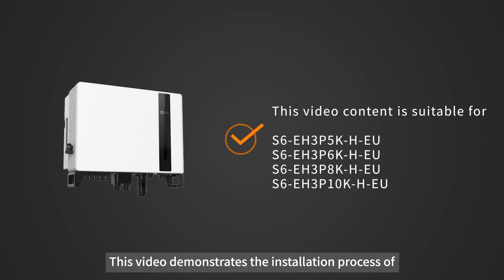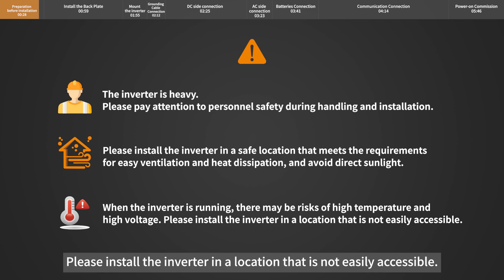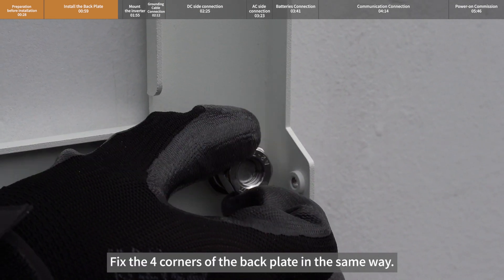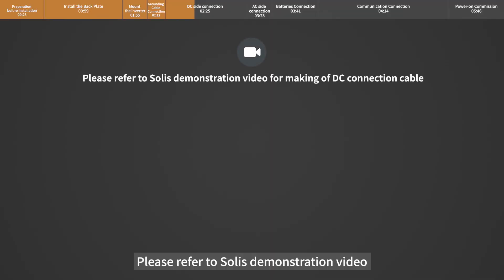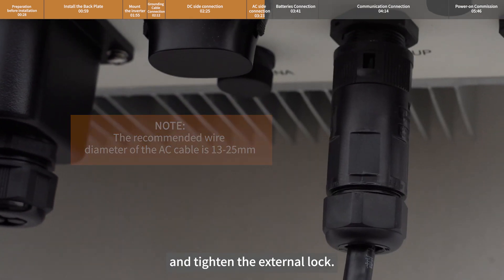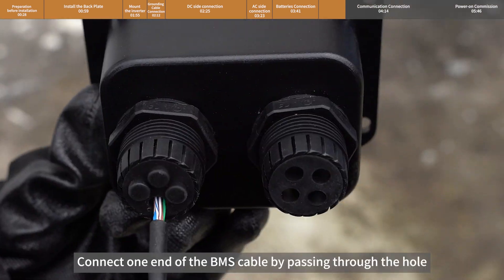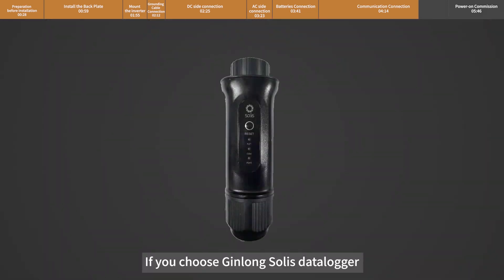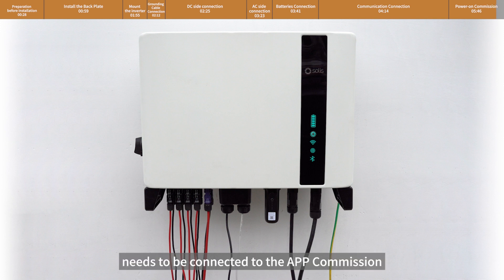S6-EH3P(5-10)K-H-EU Solis Inverter Installation Video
The Solis S6-EH3P(5-10)K-H-EU inverter, can be connected to solar panels and high voltage batteries. It can capture solar energy during the day to power your home load and charge the batteries. And at night it will use the batteries to meet your household load, saving more cost. Check out the installation tips to provide a reference for your home.